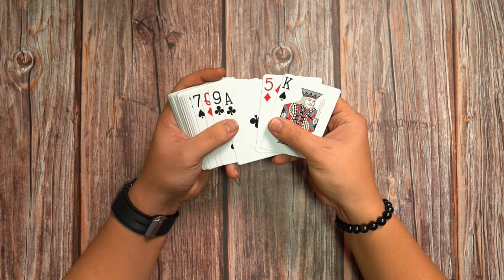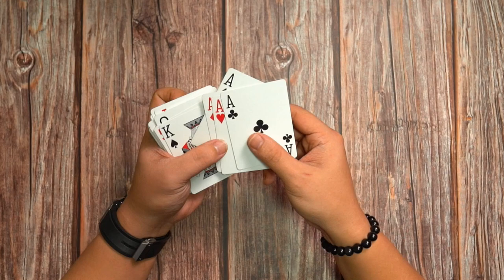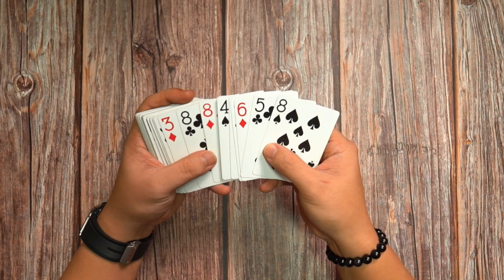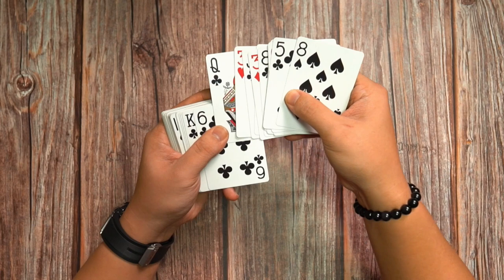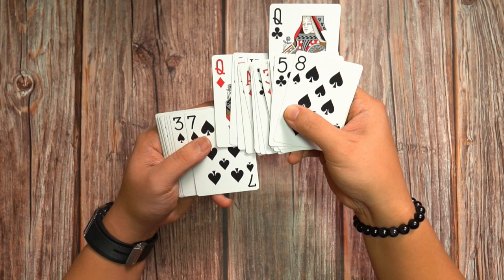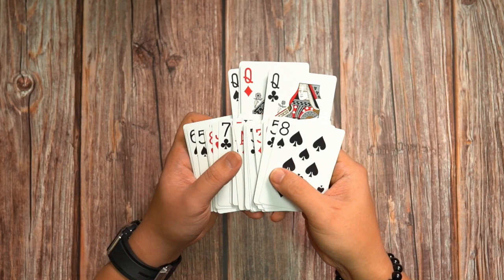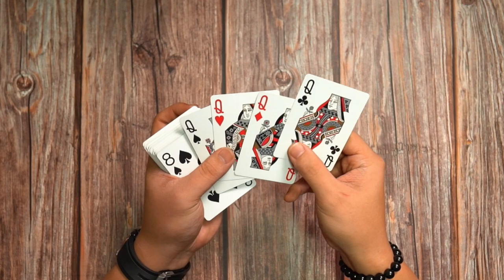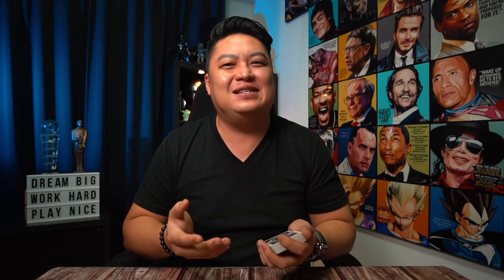How to "Out Jog" Playing Cards (Magic Tutorial)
This video teaches you how to out-jog the cards. A simple yet effective and graceful way to remove playing cards. You can even use this technique to sort playing cards into their respective colors and suits!
The next video will teach you what it means to Cut the Cards.

BEST BUDGET CAMERA (SONY ZV-1)
WIDE ANGLE ATTACHMENT
BEST BUDGET MIC
BEST APSC VLOG LENS
APSC VLOG LENS
BEST APSC ALL ROUND LENS
BEST DRONE
BEST DRONE ACCESSORIES
BEST STUDIO LIGHT
BEST BACKGROUND LIGHT

PLAYING CARDS:
EDC PLAYING CARDS